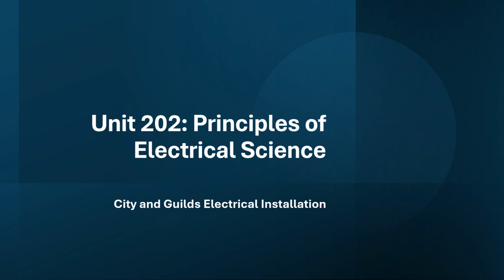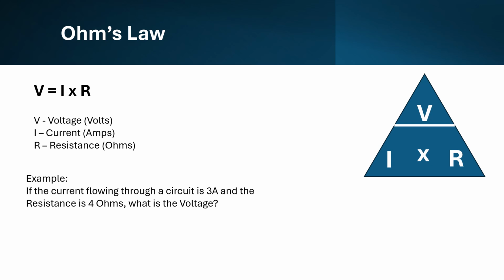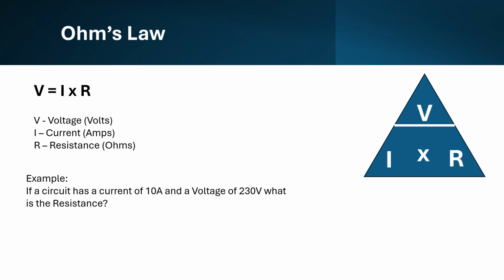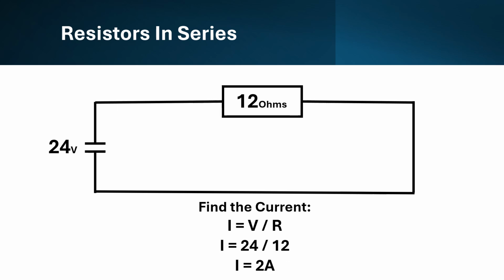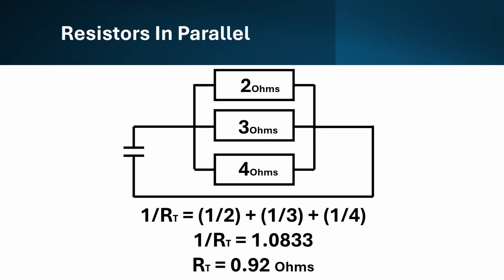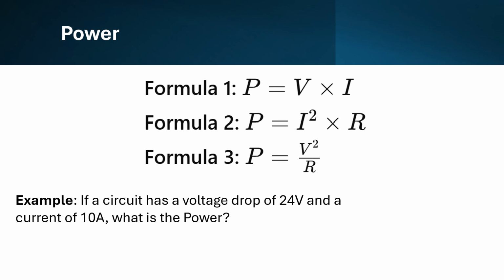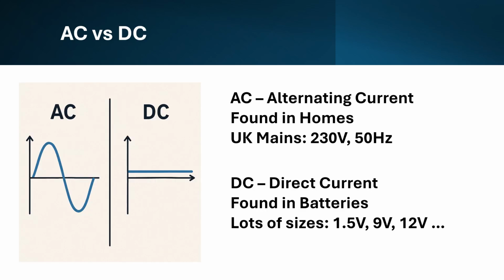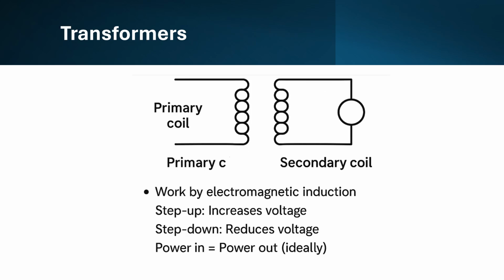Principles of Electrical Science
A short introduction video covering the principles of electrical science to help students on the City & Guilds Electrical Installation course. The same principles can apply to a number of other electrical and engineering courses.